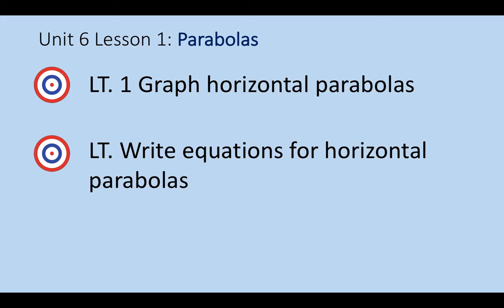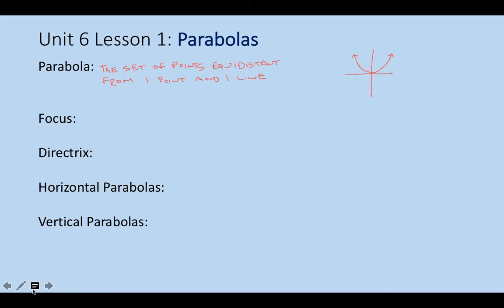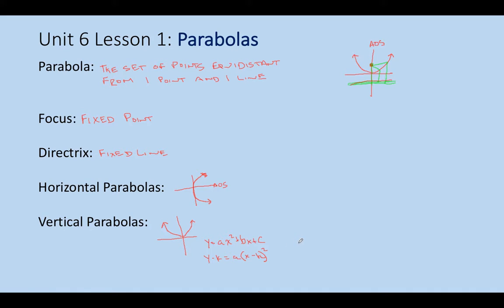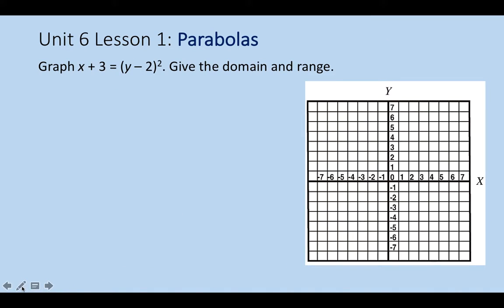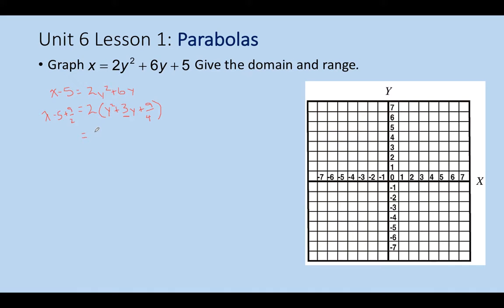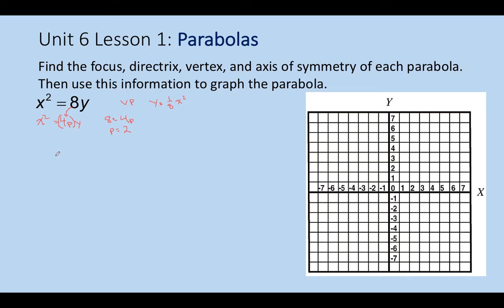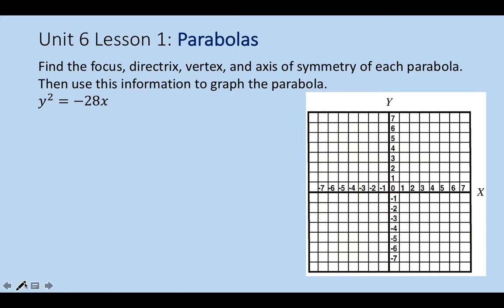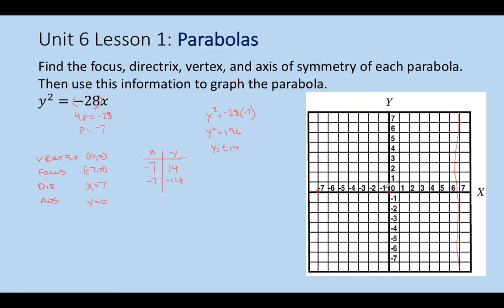CA Unit 6 Lesson 1 1 Parabolas